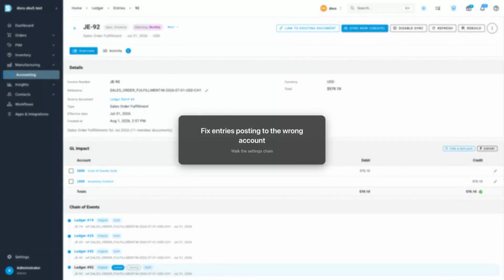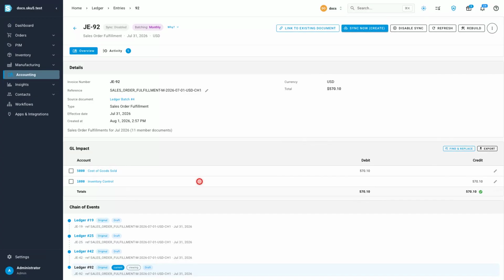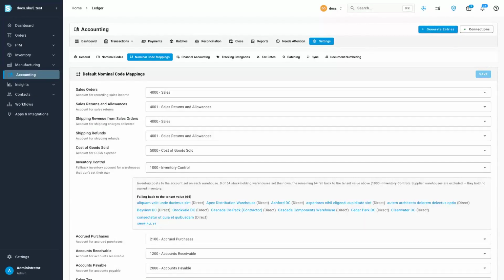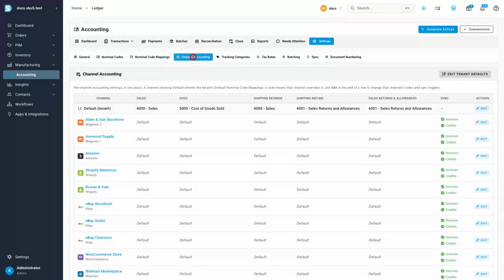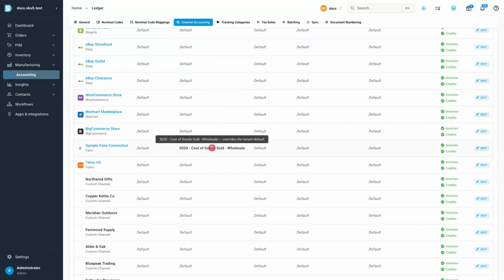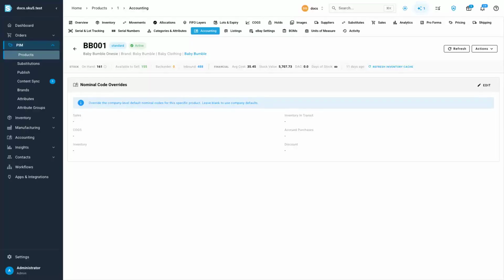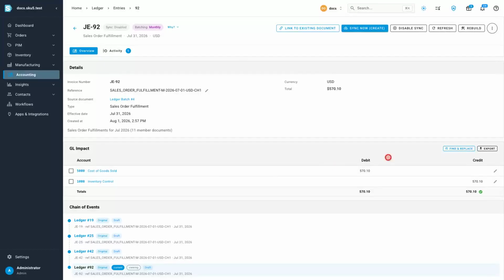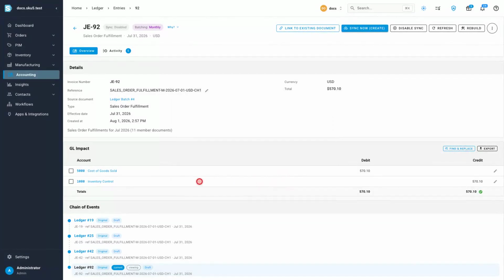How to fix entries posting to the wrong account in SKU.io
Trace why an entry landed in the wrong account — like COGS hitting a credit card — and correct it.

AI-narrated walkthrough recorded in a SKU.io demo environment.